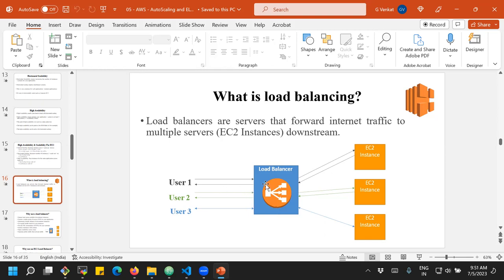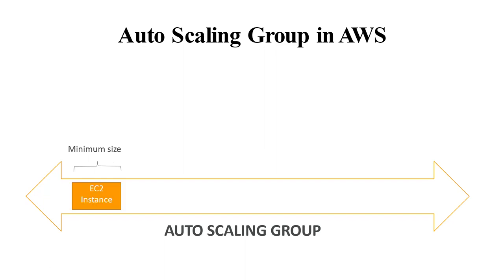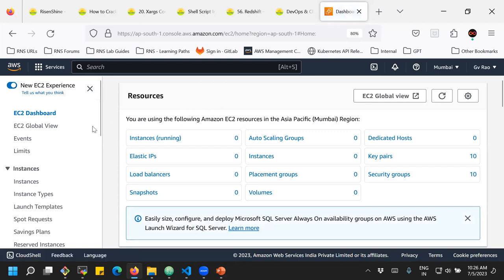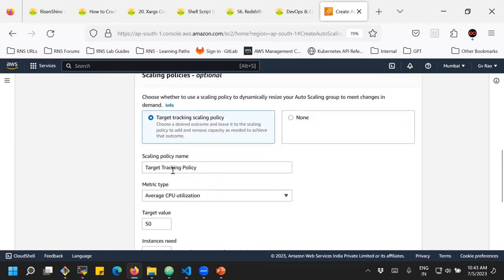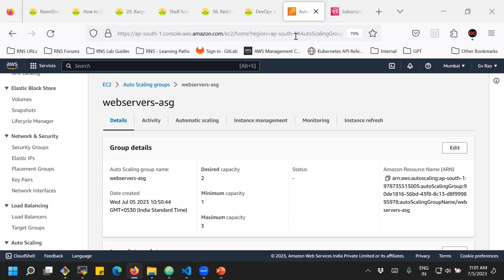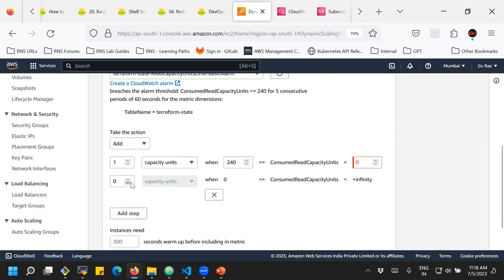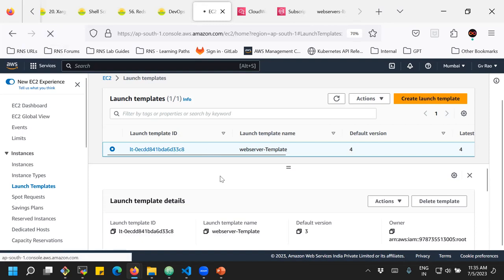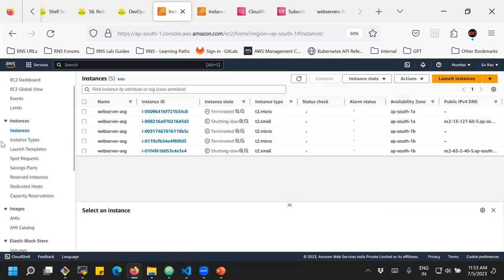AWS Auto Scaling Group Explained | Scale EC2 Automatically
Learn how AWS Auto Scaling Groups (ASG) help you automatically scale your EC2 instances based on traffic, load, and performance needs.
This is one of the MOST important concepts for DevOps engineers, cloud beginners, and job seekers preparing for AWS interviews.

📌 In This Video You Will Learn:

What is an Auto Scaling Group?
ASG Components Explained
Launch Templates + AMIs for ASG
Desired, Minimum & Maximum Capacity
Scaling Policies (Target Tracking, Step Scaling, Simple Scaling)
Health Checks & Instance Replacement
ASG with ALB Integration
Real Hands-On Demo

Daily learning → Hands-on labs → Interview readiness.